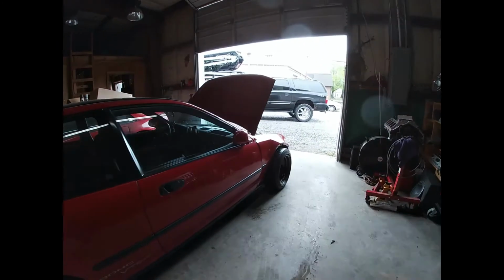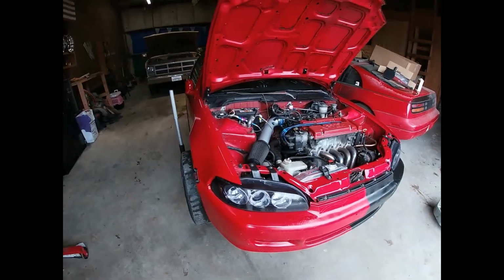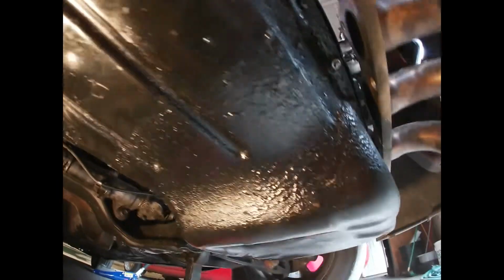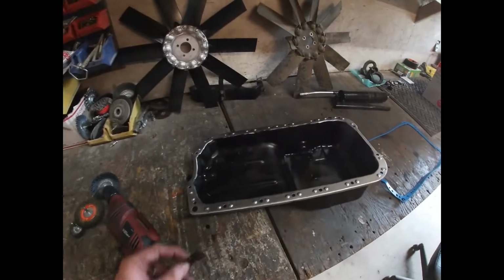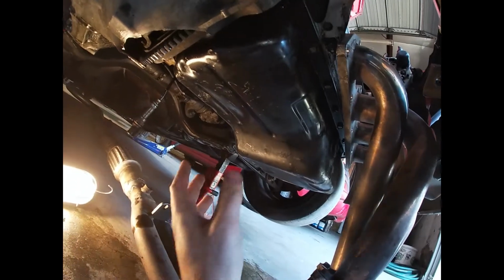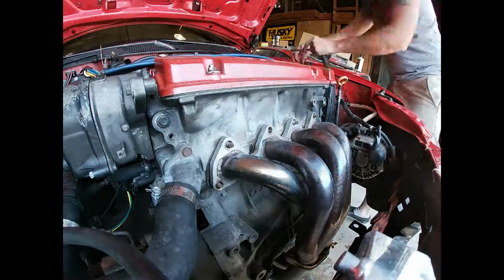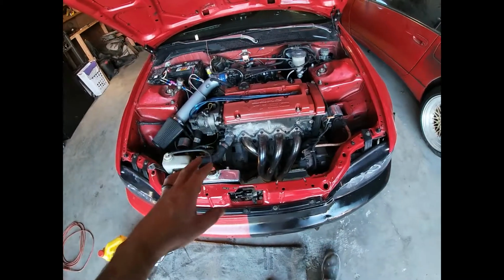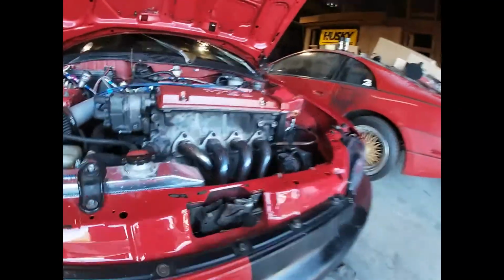H22 oil pan gasket replacement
this is how I changed my oil pan gasket on my h22a swapped eg civic drag car. now i am one more step closer to being safer on the drag strip!